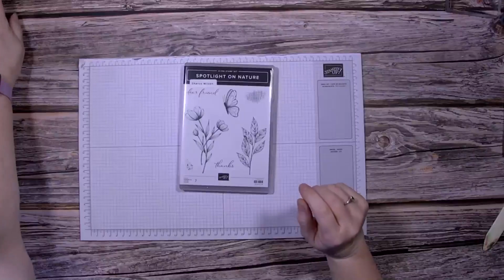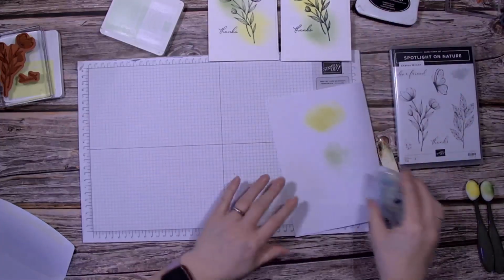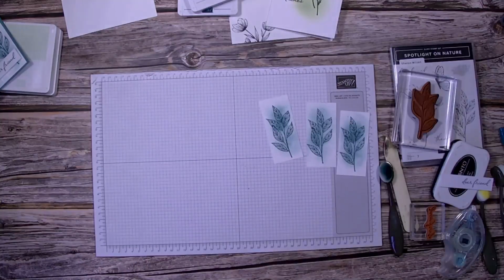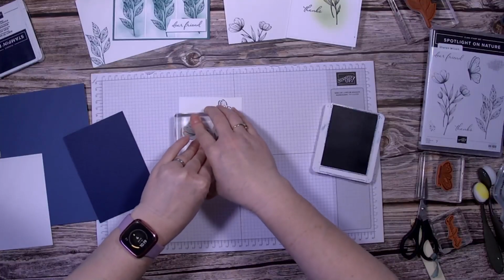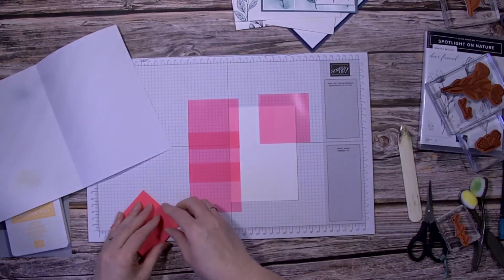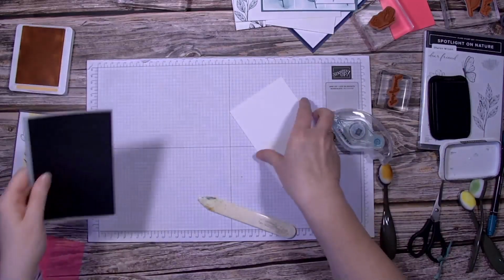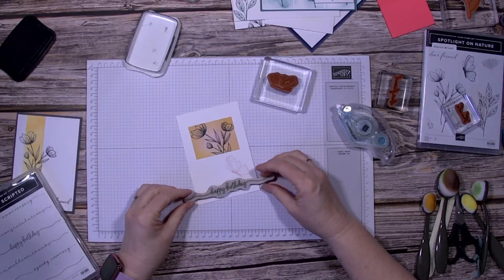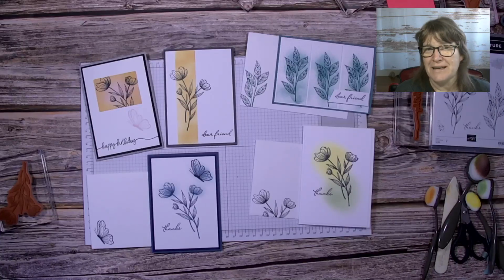Friday Facebook Live - Spotlight on Nature by Stampin' Up!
Welcome to my Friday Facebook Live. Today I am sharing with you some more ideas using the Spotlight on Nature.
This set is one that I received at our Demonstrator Conference OnStage back in March. I love this set because you can use if for really simple cards or step it up.